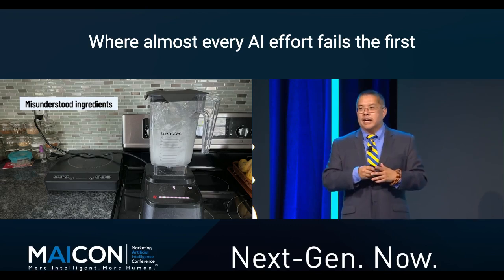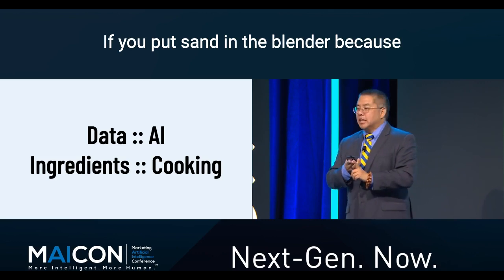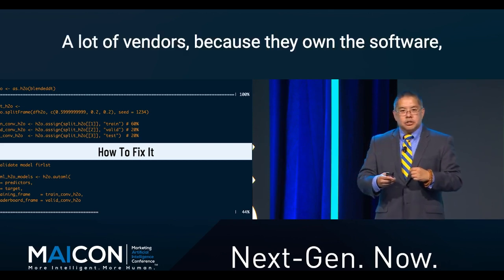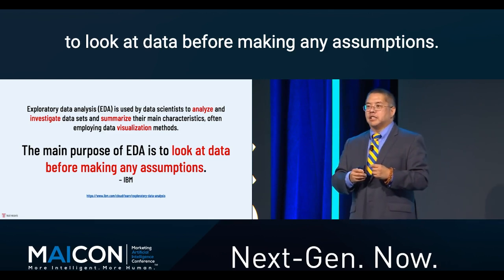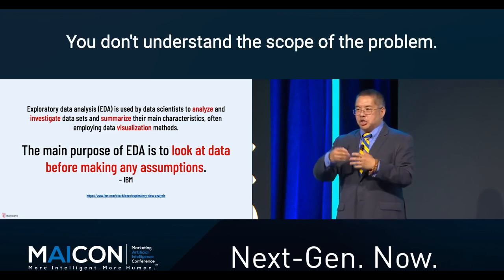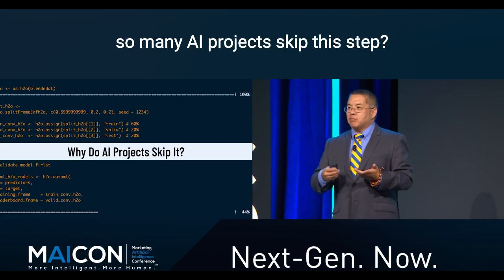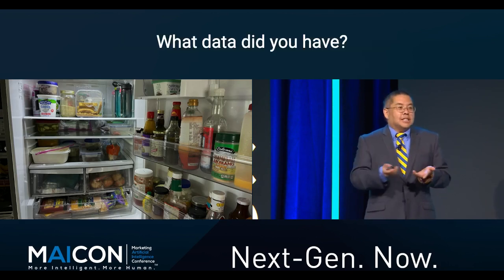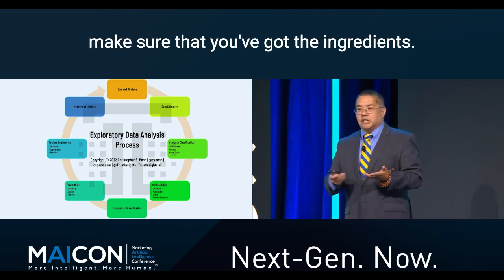Exploratory Data Analysis: The Missing Step for AI - Christopher Penn - MAICON 2022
Few things guarantee success with AI, but one thing guarantees failure: skipping exploratory data analysis. In this presentation from AI practitioner and TrustInsights.ai Chief Data Scientist Christopher Penn, you'll learn how to increase the odds of success for any AI project, whether with a vendor or in-house.

You'll learn:

- What exploratory data analysis is and isn't.
- Why AI demands proper exploratory data analysis, and why so many companies skip this vital step.
- How to conduct proper exploratory data analysis, from data integrity to feature selection to principal component analysis.
- When to put the brakes on an AI project because your data isn't ready.

Most of this session is appropriate for any level practitioner; the walkthrough will showcase technologies in the free R programming language but does not require technical skill to understand.